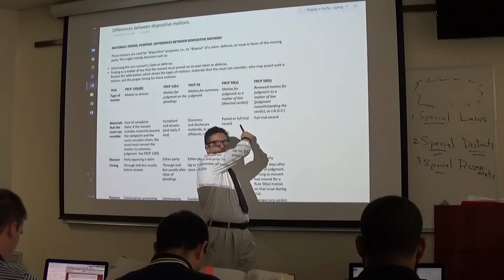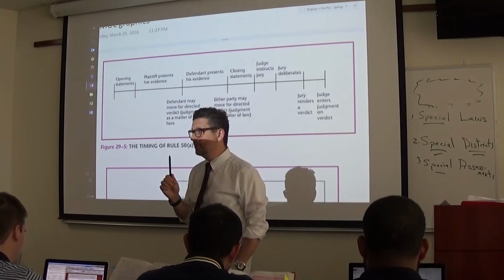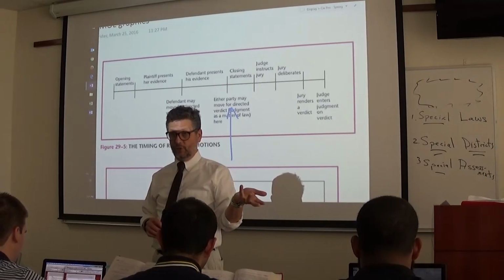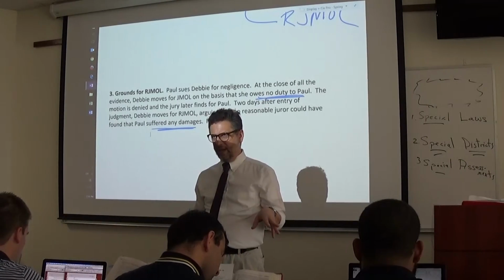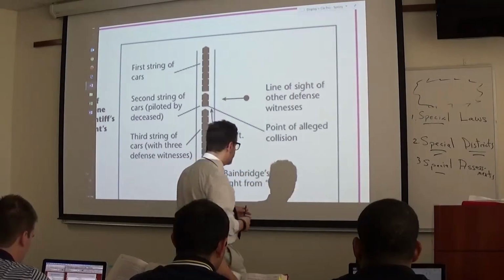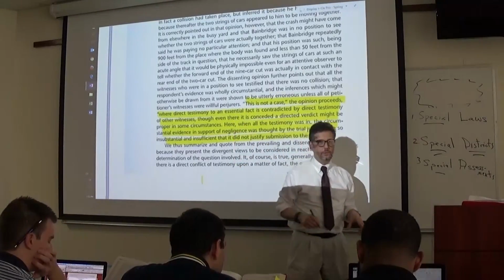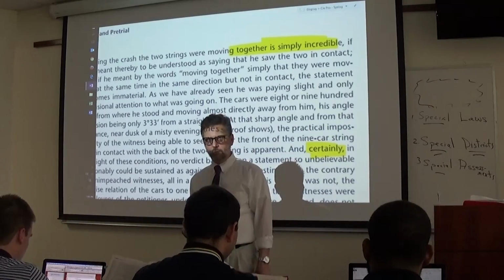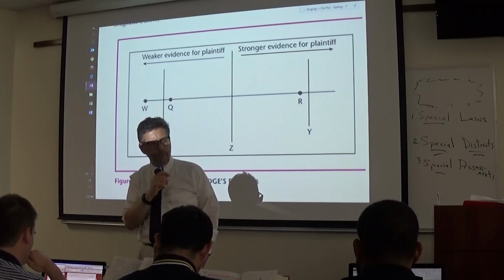Judgment as a matter of law (April 2016), Professor Nathenson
Class in April 2016 on Rule 50, judgment as a matter of law